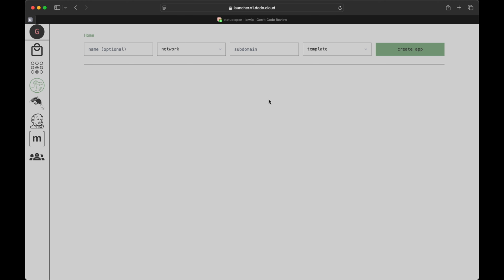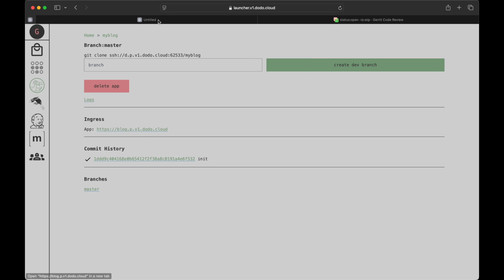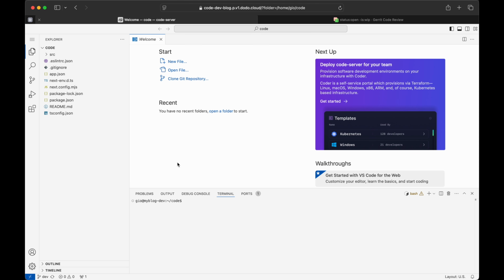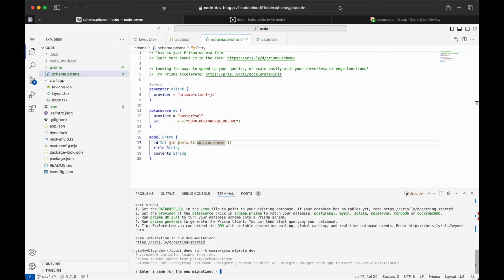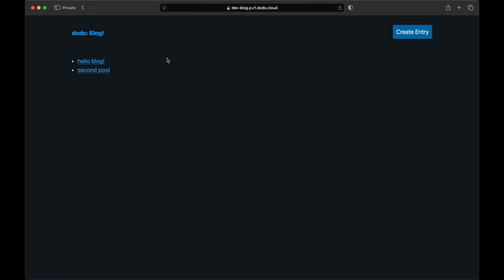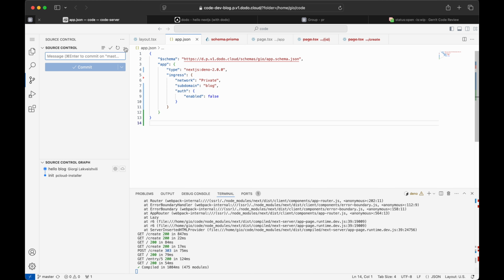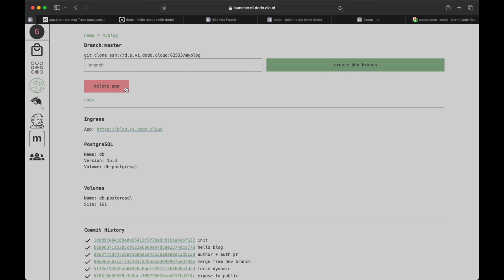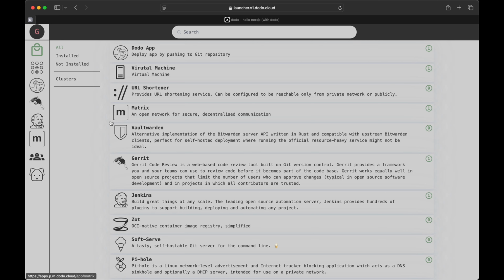dodo - Open-Source PaaS Infrastructure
dodo is an Open-Source Platform as a Service solution. It comes with cloud based development environment, can provision persistent storage, secure applications with built-in authorisation services and provides user and group management services.

In this demo I will demonstrate how dodo can help us take project from idea stage to actually running it in production. We will write code directly in the browser, provision PostgreSQL instance and secure our application by making minimal changes in one configuration file. And deploy final version to production by pushing our code to Git repository.

You can get in touch with me via email at giolekva [at] gmail [dot] com or on Matrix at @gio:v1.dodo.cloud

00:00 - Introduction
01:02 - Create application
02:04 - Deploy new version
02:30 - Cloud based dev environment
04:50 - Persistent storage via PostgreSQL
06:28 - Built-in security
08:37 - Group membership
09:20 - Deploy to production
10:25 - Expose publicly
10:44 - Bigger picture
11:32 - Cloud OS with app store
13:11 - Alternatives
15:02 - Outro